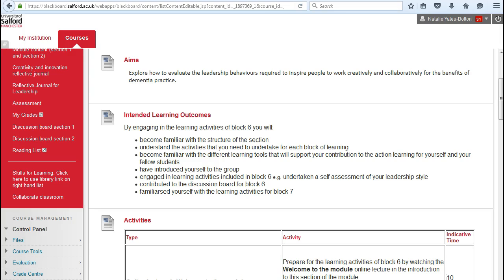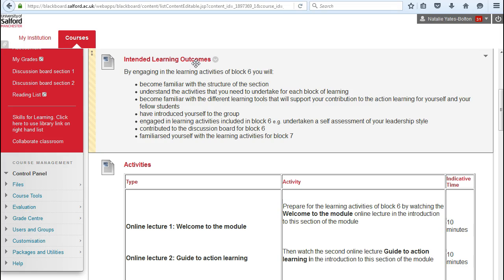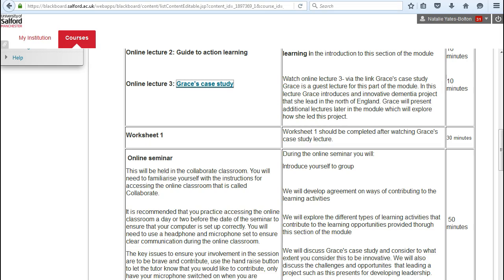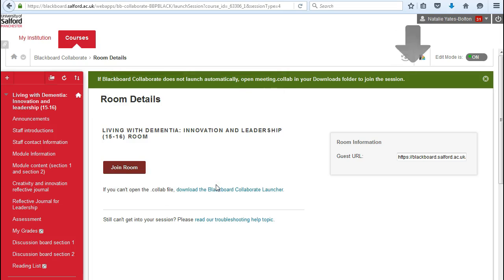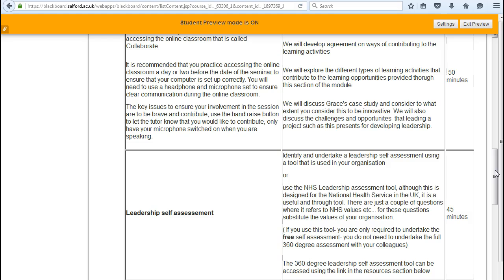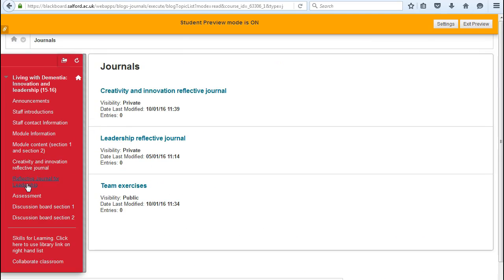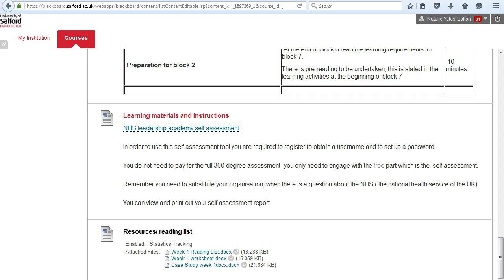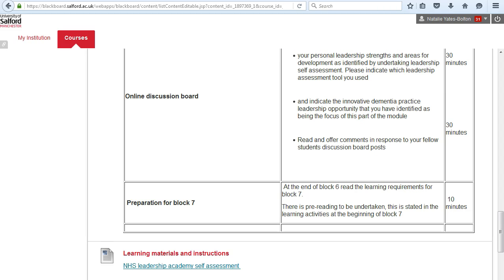Introduction to block 6